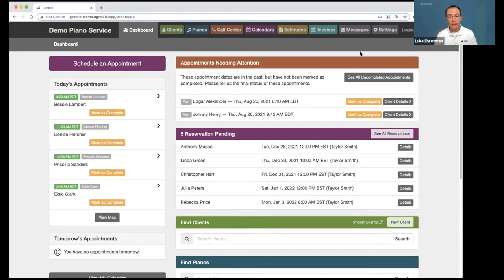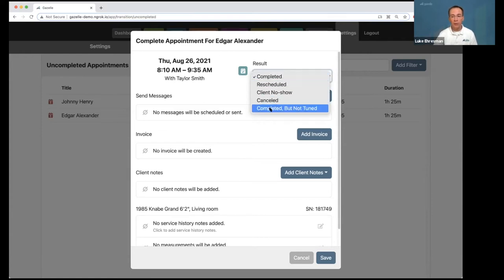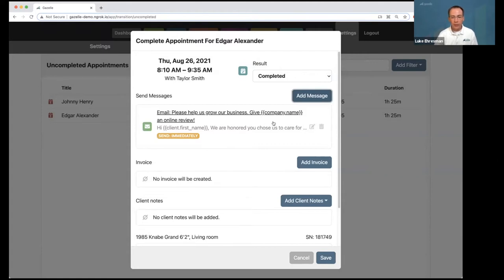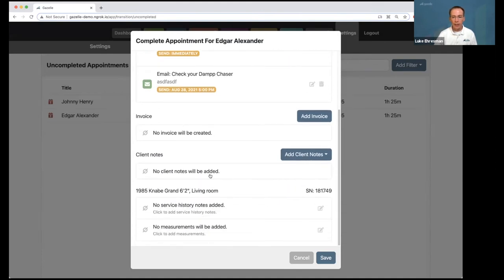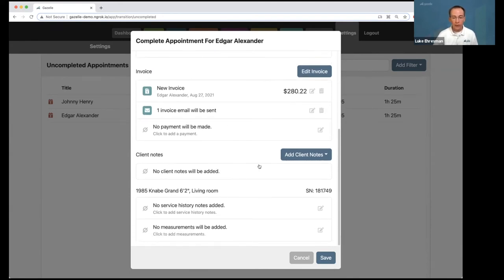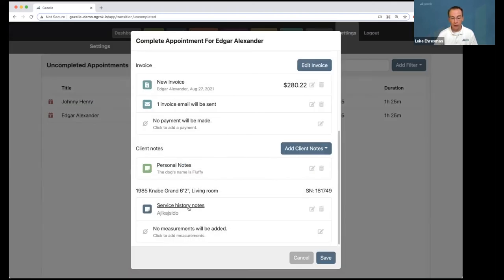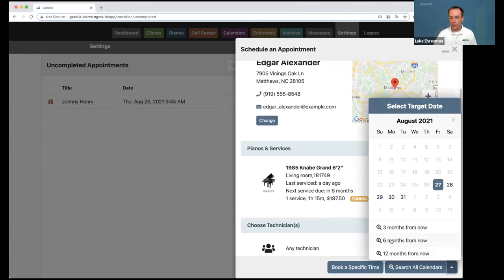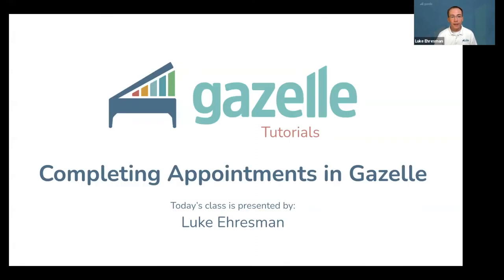Completing Appointments in Gazelle - Gazelle Tutorial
0:00 - Introduction
1:07 - Starting the Process
1:45 - What is the "Result" field?
2:40 - Send Messages
4:30 - Creating an Invoice
5:34 - Client and Piano Notes
7:15 - Pre-booking Next Appointment
9:04 - Conclusion